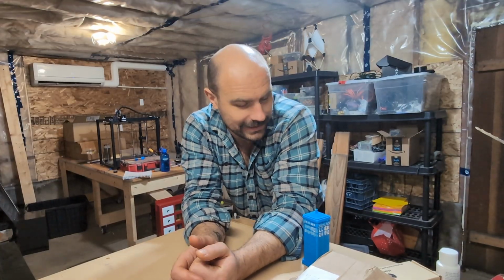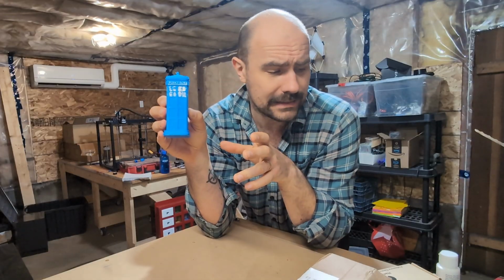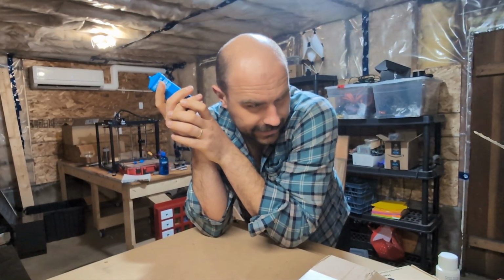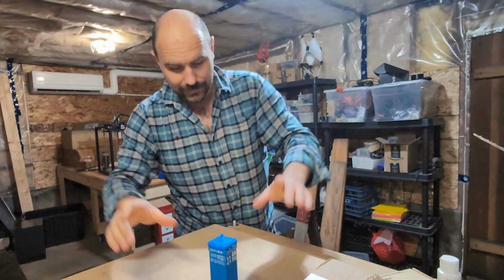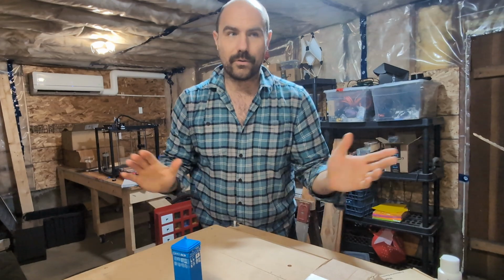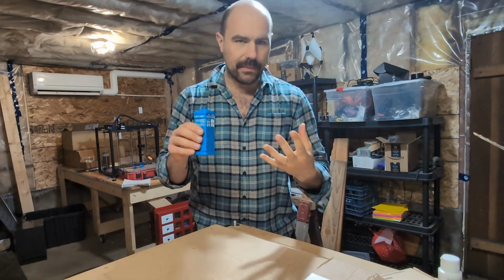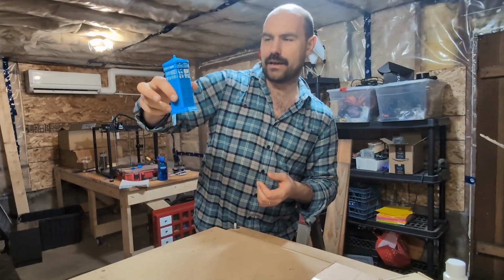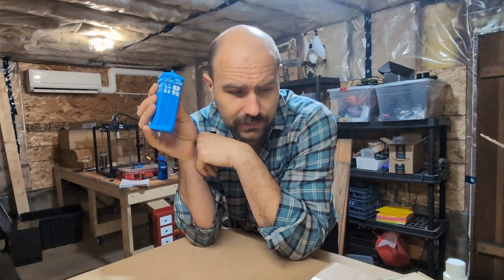TARDIS + Toast = Genius?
The Doctor Who Butter Dispenser

PATRONS:
dante vmmv
John Doe
A B
Kyleigh Ardoin
Gilberto Rocha
Christy
Nicolas Edwards
Thomas Folbrecht
Daniel Splawski
GusGold
Totalgej